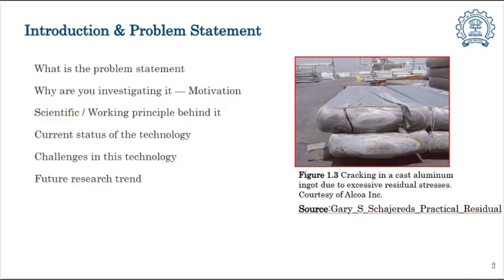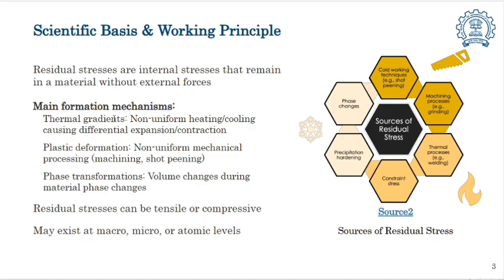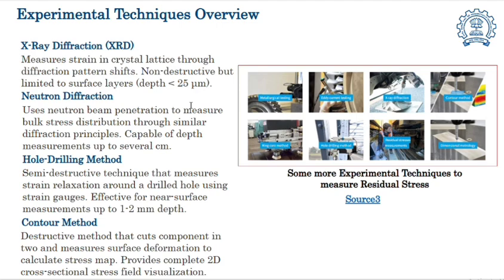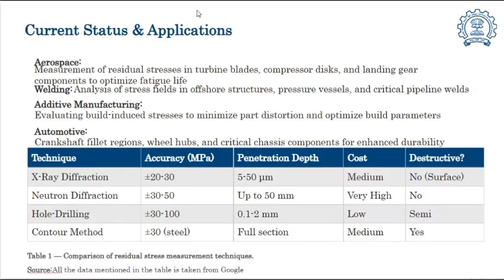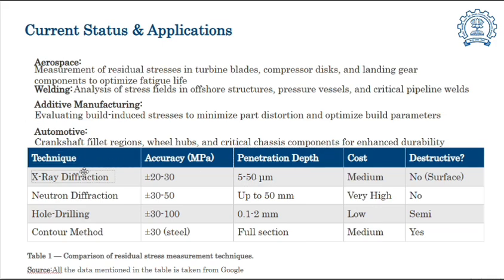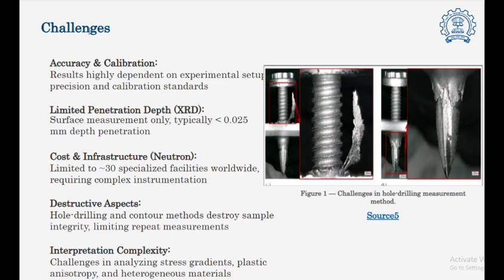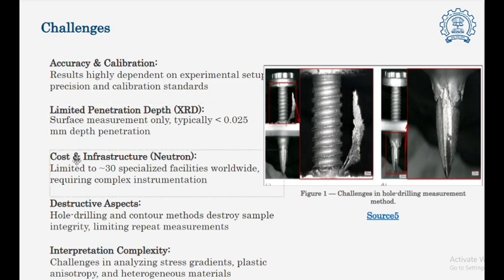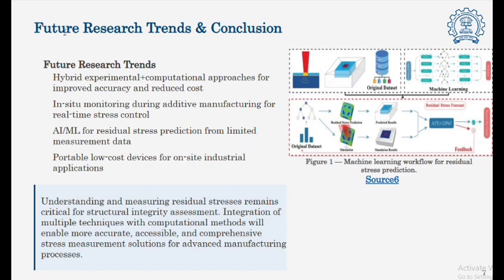ME221_S1_Team20_video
Team 20

24b2220 Banoth Bhadra
24b2227 Tushar Narwade
24b2288 Banoth Rohith

Topic 24:Experimental techniques to measure
                 residual stress